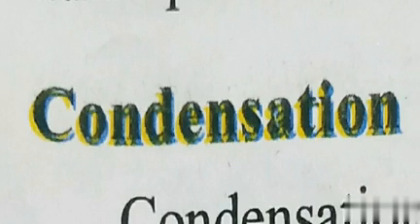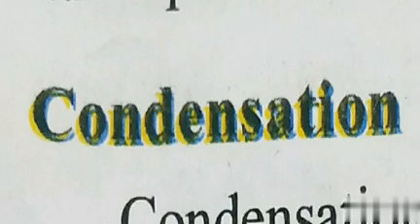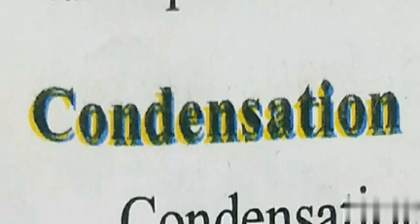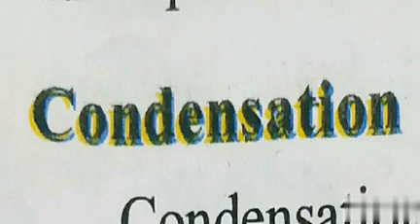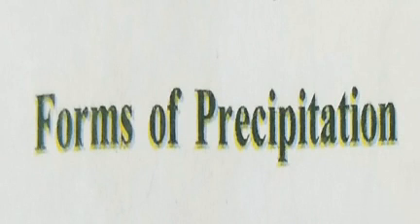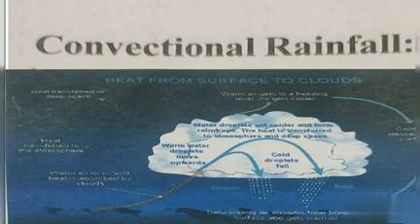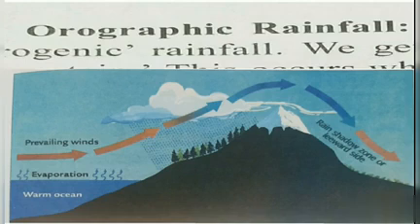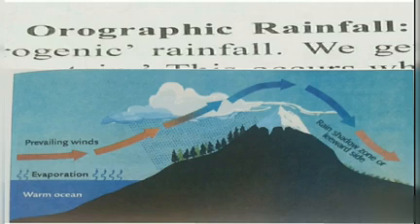9th Class - Social